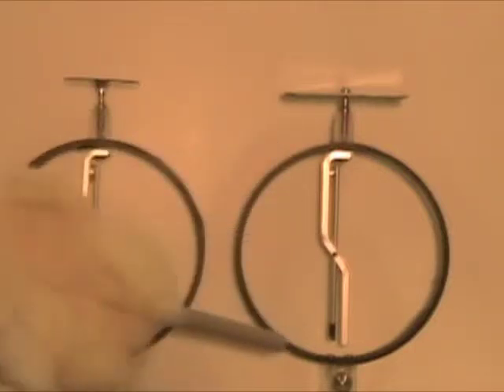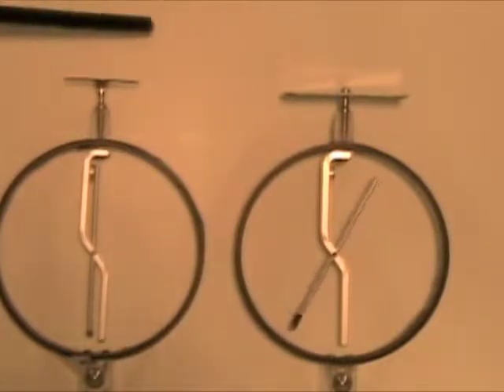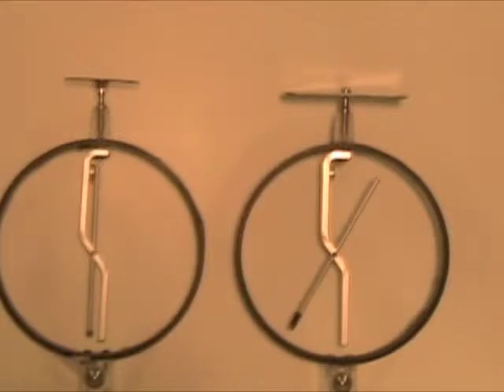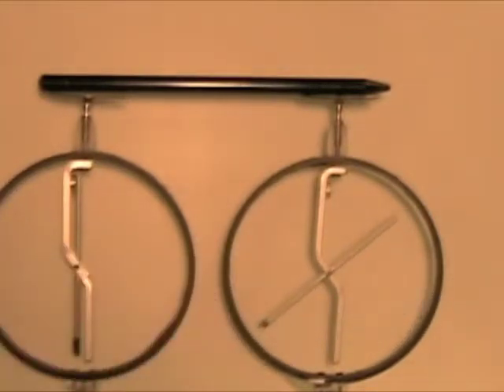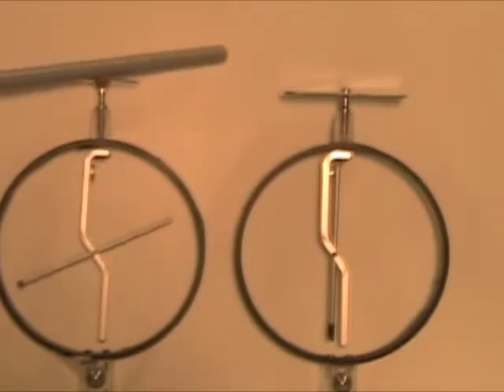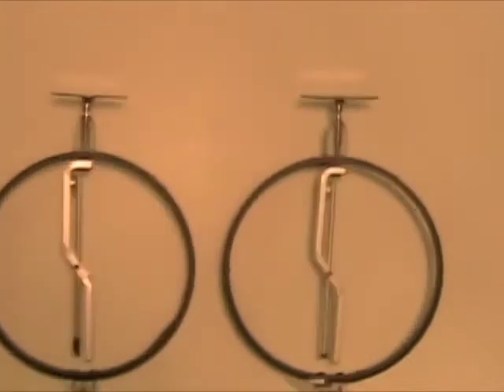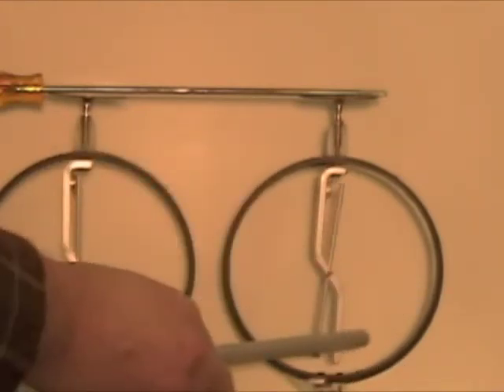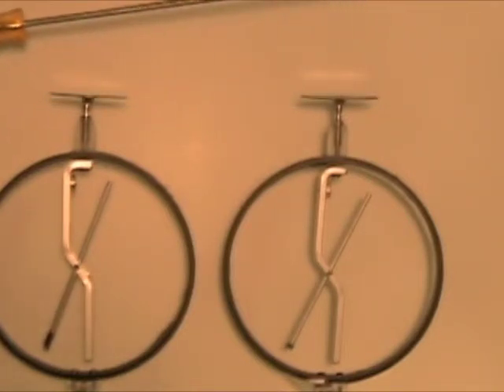PY106_1e.mov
This is one of the movies related to electrostatics - elated experiments (see more on bu physics demo database